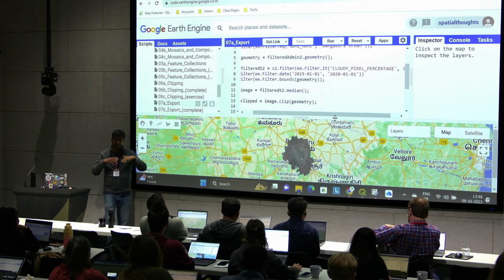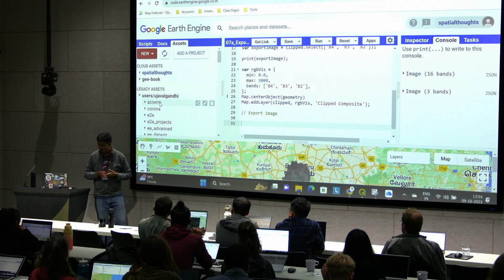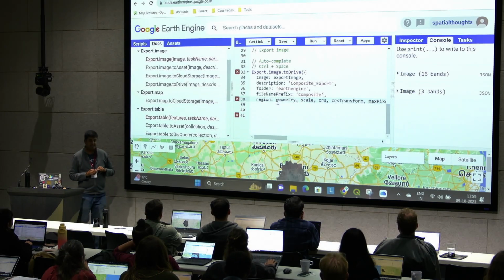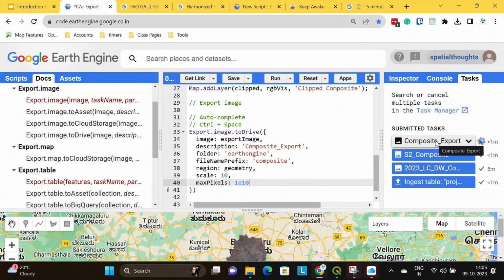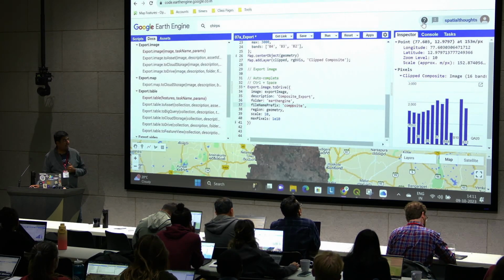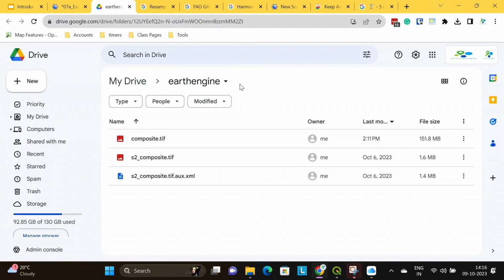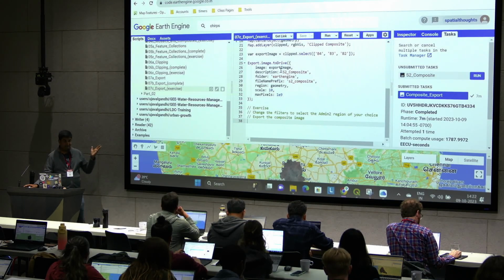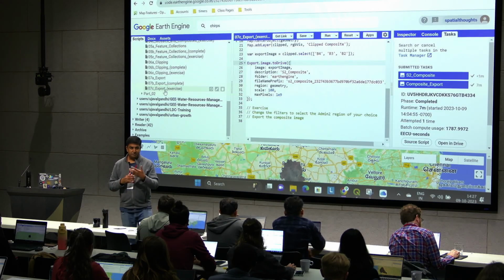(8/14) Tips for Exporting Satellite Bands Accurately in Earth Engine in JavaScript |Geo for Good'23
👉 A slide deck containing links to the workshop code repository and workshop resources
👉 Stay updated with Ujaval (@SpatialThoughts) on Twitter

❤️🌍 DESCRIPTION:
Dive into the dynamic world of satellite imagery and learn how to seamlessly export your processed data for continued analysis in your preferred software. Whether you're working with images, vectors, or even creating animations, our step-by-step tutorial ensures you can download precisely what you need. Perfect for GIS enthusiasts and professionals alike, this video empowers you to take control of your Earth Engine projects, from selecting specific spectral bands to optimizing for computation and storage.

💻 TIMESTAMPS:
0:00 - Introduction to Data Export
1:19 - Image Exporting Basics
4:11 - Google Drive Export Tutorial
6:14 - Cloud Storage Export Guide
7:15 - Earth Engine Asset Export Process
8:12 - Step-by-Step Export Function
11:58 - Exporting Data Overview
14:12 - Coordinate Reference System (CRS) Exporting
14:40 - Max Pixels Setting for Exports
16:45 - Batch Exporting Multiple Datasets
18:04 - Export Scale Parameter Explained
19:36 - Optional Export Parameters Insights
20:01 - Scale and Visualization in Exports
21:52 - Region Specification for Exports
22:18 - Reprojecting and Resampling Techniques
26:50 - Explicit Casting Methods
27:44 - Downloading and Visualizing Exported Data
29:31 - Exercise 7c: Exporting Practice
30:47 - Median Composite Usage Tips
32:47 - Bi-directional Reflectance Distribution Function (BRDF) Correction
33:34 - Comprehensive Data Exporting Session
38:00 - Q&A on Cloud Storage Exports
38:33 - Conclusion of Module 2

🎙️ SPEAKERS:
 Ujaval Gandhi, Spatial Thoughts